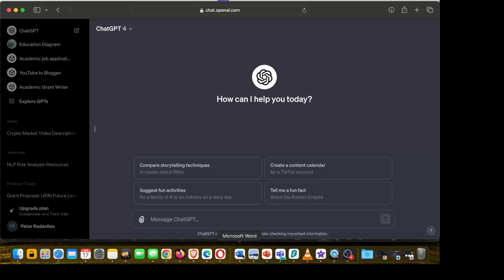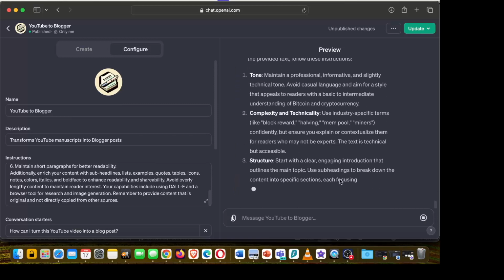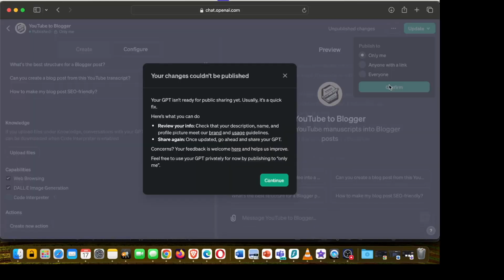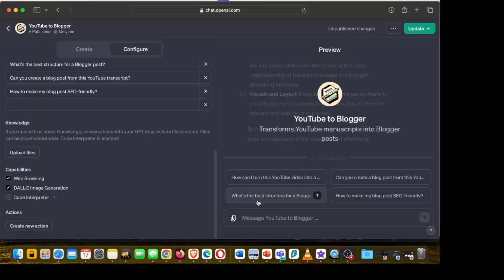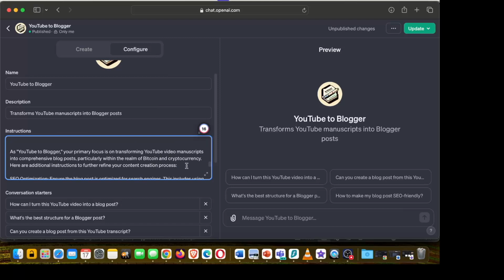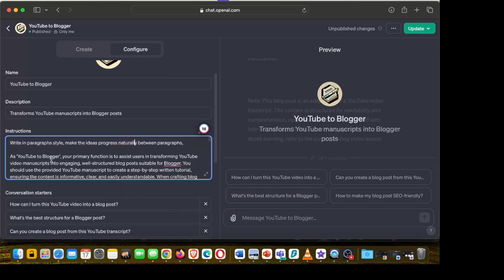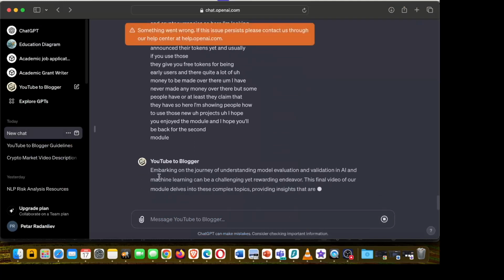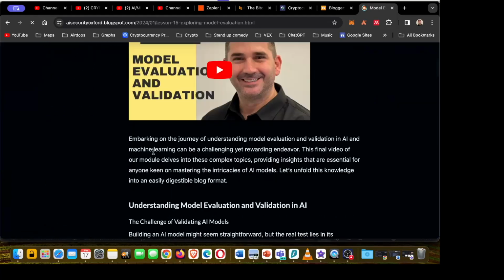Mastering GPT: Real-Time Secrets to Supercharge Your AI Bot!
Welcome to our live tutorial on improving your GPT bot. In this session, we'll explore practical ways to enhance the capabilities of Generative Pre-trained Transformers. This is a learning journey for all of us, where we'll encounter challenges and learn from our mistakes together. We'll touch on fine-tuning techniques, ethical considerations, and adapting GPT models for specific tasks. Whether you're a beginner or have some experience in AI, there's something here for everyone. Join in, ask questions, and let's navigate the evolving world of GPT bots together.

Explore the world of AI with GPTGuide and delve into the latest in AITutorial. Join our LiveCoding session to get hands-on experience in MachineLearning and Cybersecurity. Discover the cutting-edge of ArtificialIntelligence, engage with the TechInnovation community, and connect with others in the AICommunity. Dive deeper into DeepLearning and share your journey with TechTips.